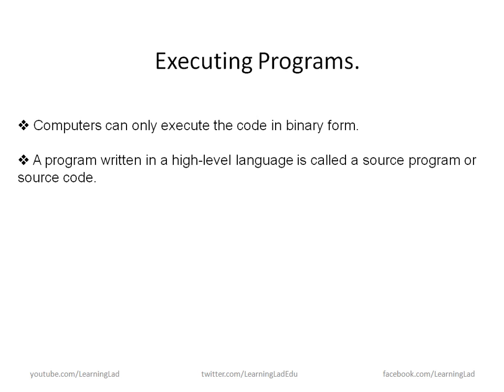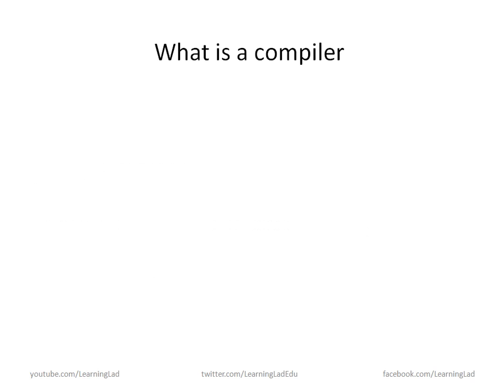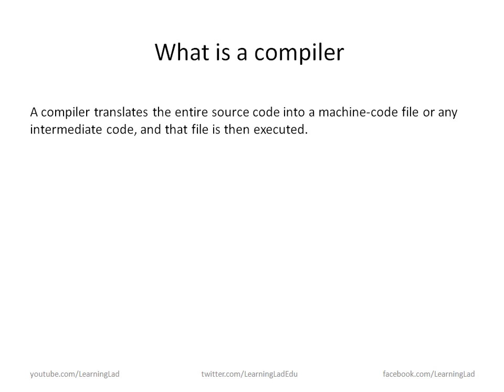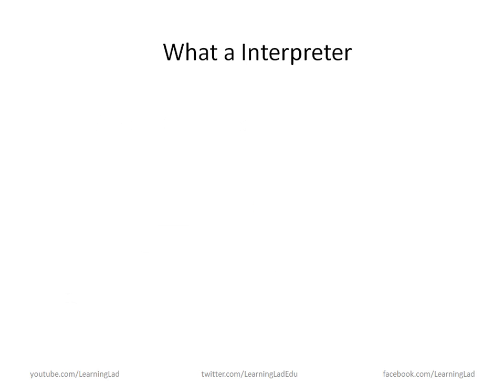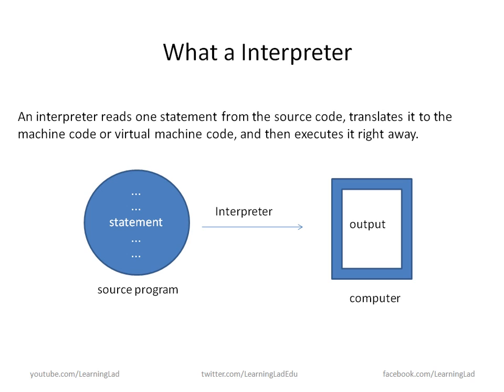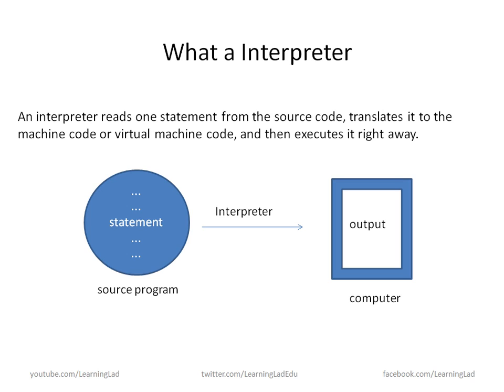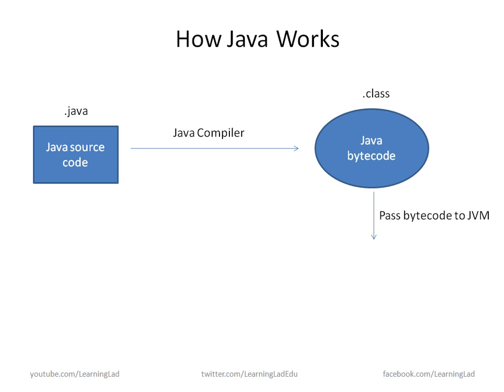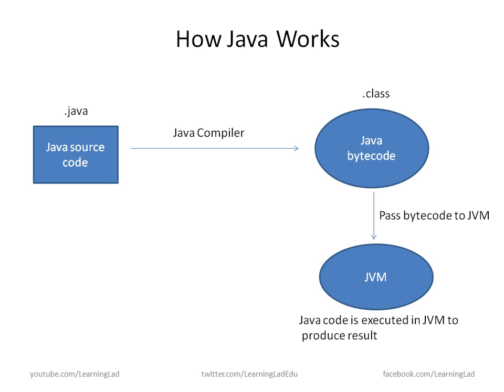How Java Program Works, Compiler, Interpreter | Java Tutorial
In this step by step java video tutorial for beginners you will learn how a java program works, what are compilers and  interpreters in detail with example.